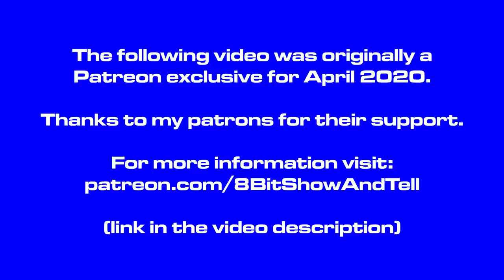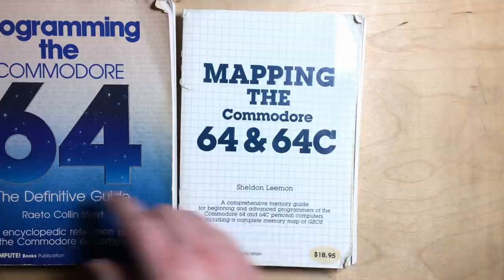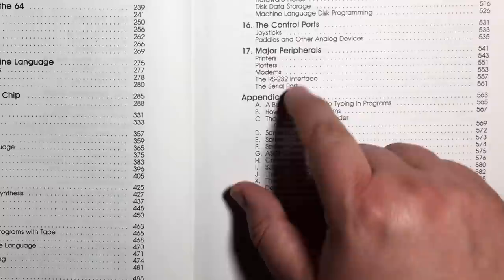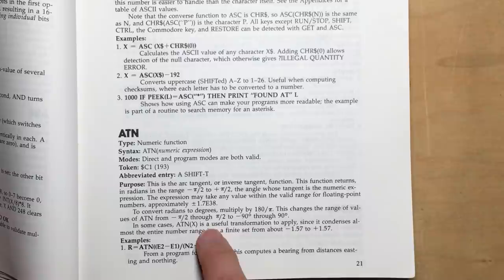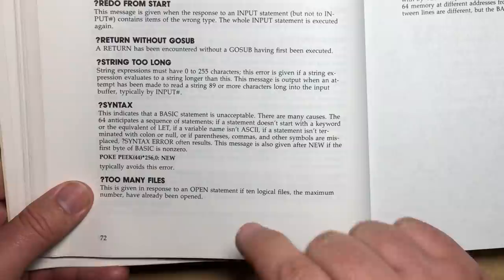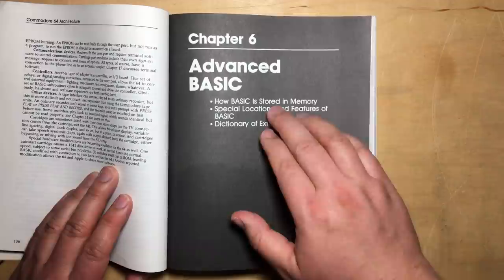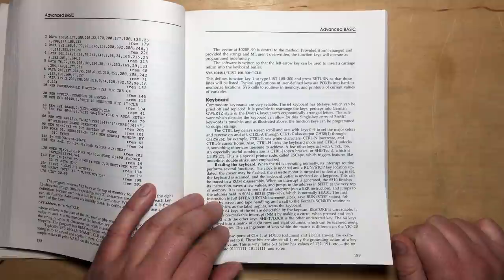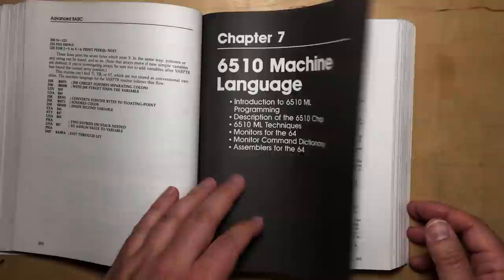8-Bit Book Club: "Programming The Commodore 64: The Definitive Guide" by Raeto Collin West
Continuing on with the "Book Club" series, it's Part One of Raeto Collin West's Programming The C64: The Definitive Guide. An epic title for an epic book!

Index:
0:00 Intro / Back cover
4:05 Why isn't this book better known?
7:23 Table of Contents
10:45 Chap. 1: About This Book
12:00 Chap. 2: Getting to Know the 64
12:40 Chap. 3: BASIC Reference Guide
17:32 Chap. 4: Effective Programming in BASIC
20:12 Chap. 5: Commodore 64 Architecture
24:47 Chap. 6: Advanced BASIC
34:18 To be continued...
35:40 Thanks!